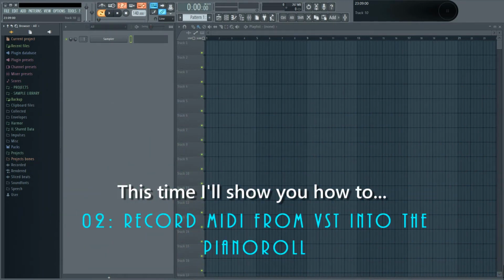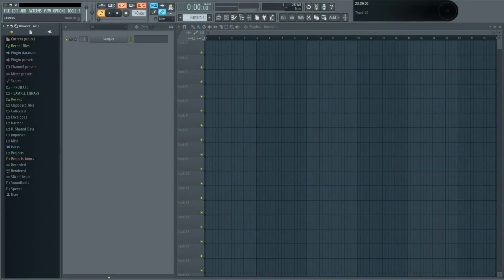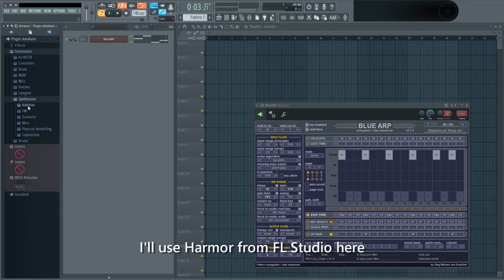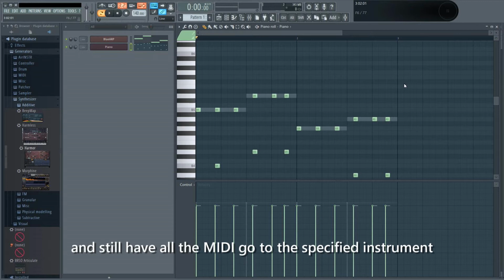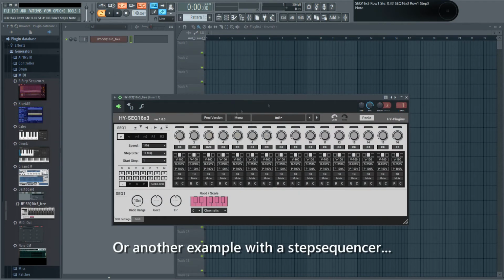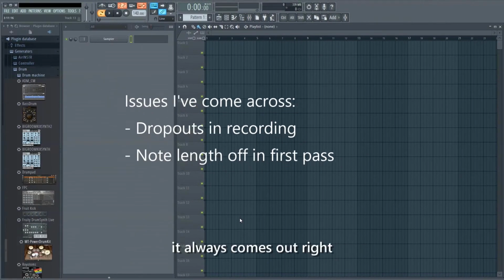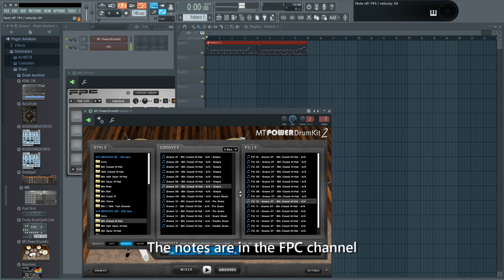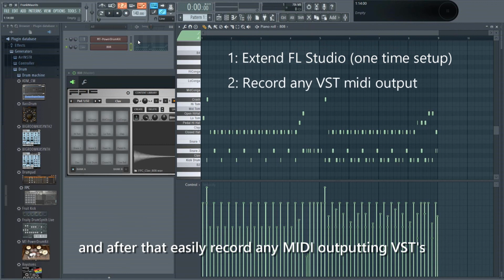Recording MIDI output back to FL Studio pianoroll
This tutorial shows how to record MIDI output from vst's like the Blue Arp arpeggiator back into a pianoroll in FL Studio for further editing.

NOTE: From version 20.6 this tutorial is obsolete, because FL Studio now has this built-in (finally).

FL Studio 12 is a fantastic DAW that is capable of many very advanced things, but there is one thing it cannot do (yet) and that is record midi output.

You can use an arpeggiator instrument like Blue Arp or Kirnu Cream to play other instruments, but you cannot record the produced arpeggio's as notes in the Pianoroll.

Thanks to a little tool called LoopMIDI and a bit of setting up things in FL, now you can!

Here, I will show you a way in which you can do this very easily. It involves extending FL Studio's functionality (one time set-and-forget setup) after which MIDI recording becomes easy and done in seconds in every project.